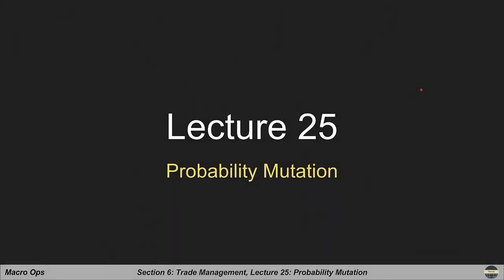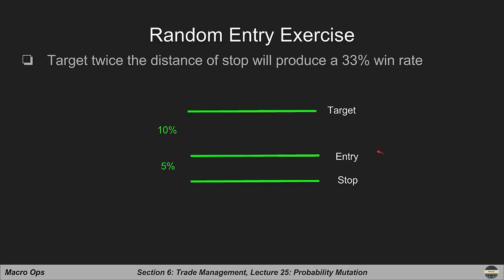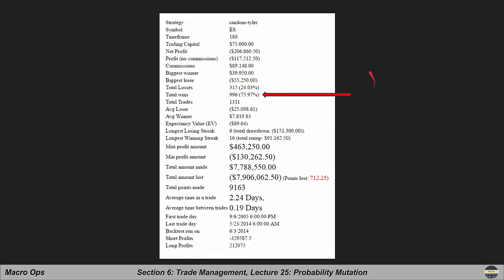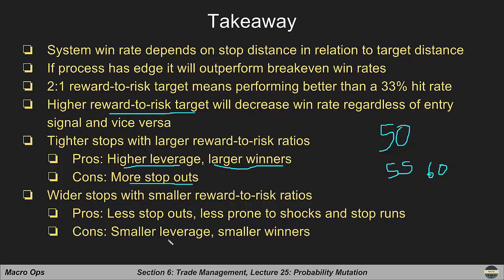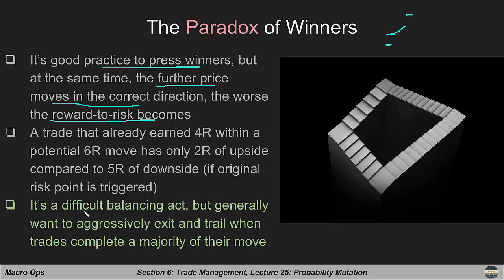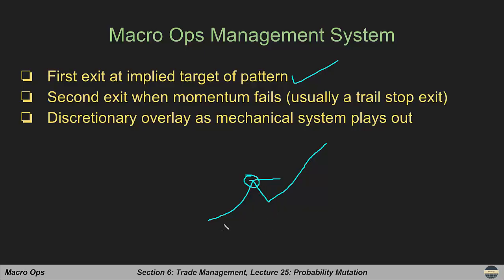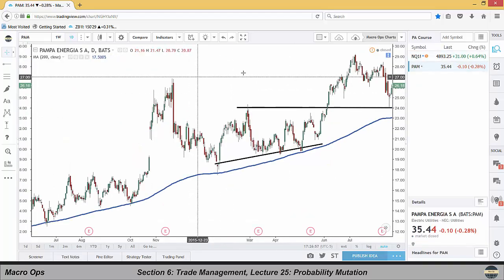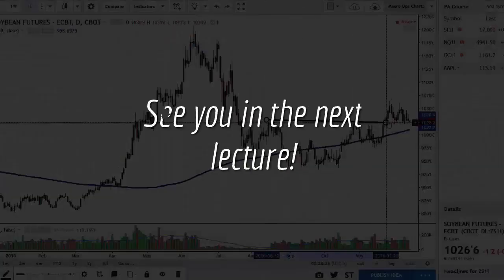6. L25 - Trade Management : Probability Mutation